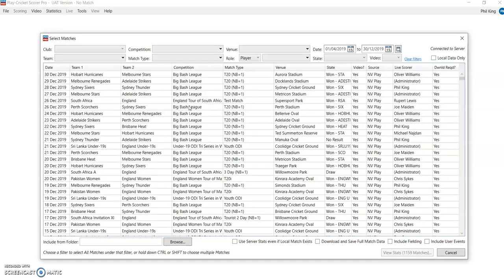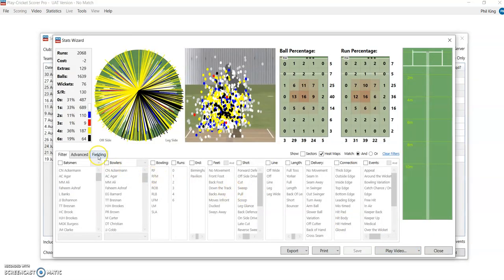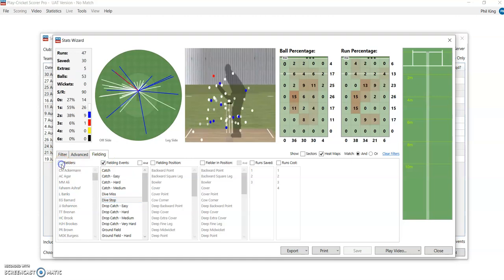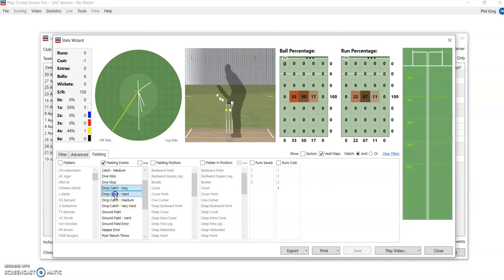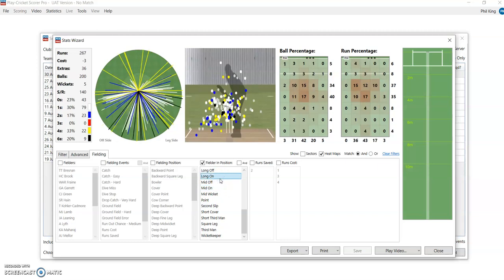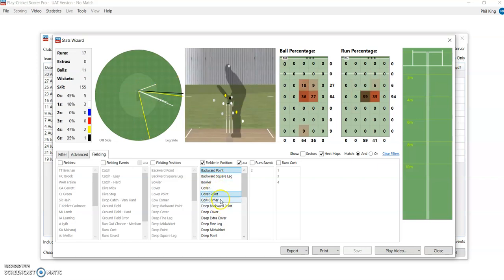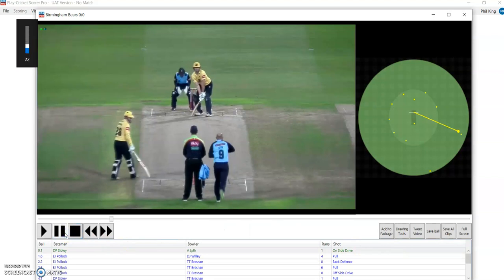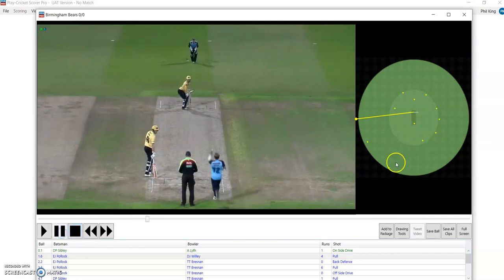Use Stats Wizard for Fielding Analysis - FCC Analyst